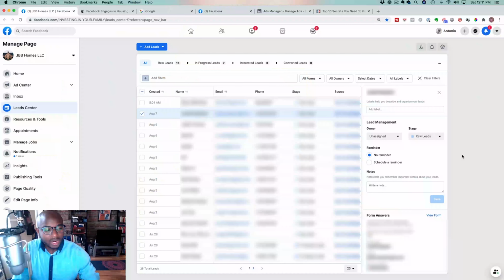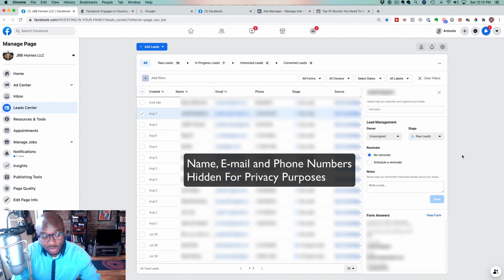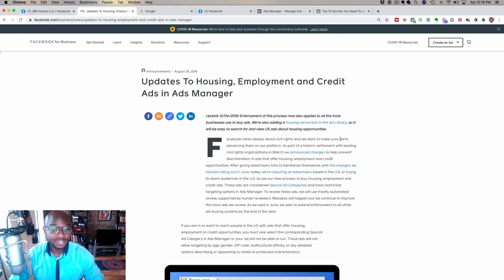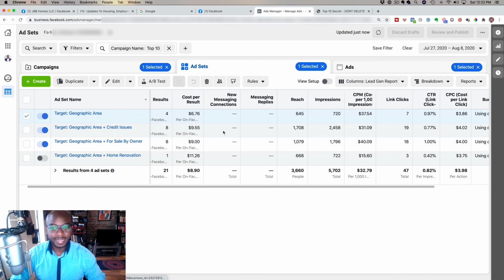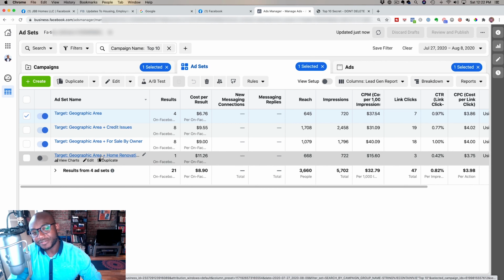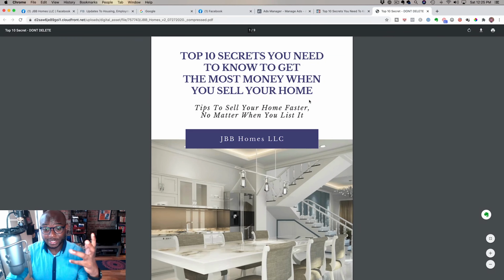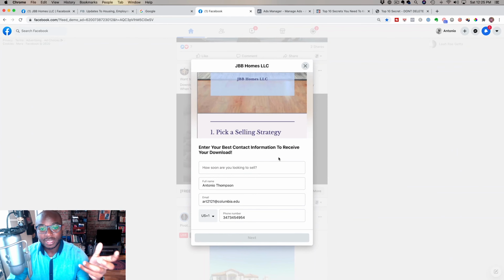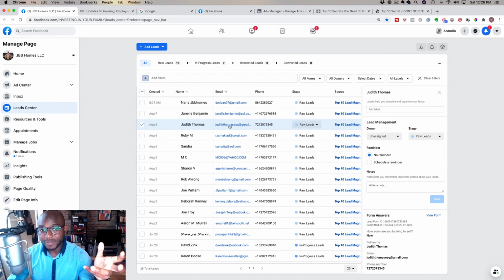Get Motivated Seller Leads In Real Estate With Facebook Ads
How To Get Motivated Seller Leads In Real-Estate With Facebook Ads?

Seller leads are how to get listings in real-estate.

Facebook is quickly becoming one of the best platforms to build your brand in your local market and get for real estate agents to get motivated seller leads.  And, with recent updates to the Facebook Ad platform, this marketing channel is only going to grow.

Motivated sellers, real estate leads, buyer leads are on Facebook every single day. You just need to know how to find them

Here in this video, I cover 3 things:

1.Who we show the ad to. ( 3:05 )

2.What we show the audience. (4:50 )

3.How we collect quality real estate leads and information directly from Facebook. (6:40)

For a limited time, I’m offering the opportunity to build this exact process to get motivated seller leads for you.  All you have to do is

How to Make Six Figures Online - Creating a Lead Magnet Like a Boss